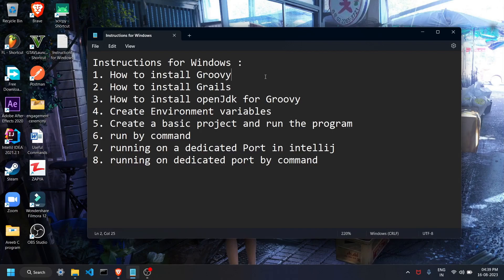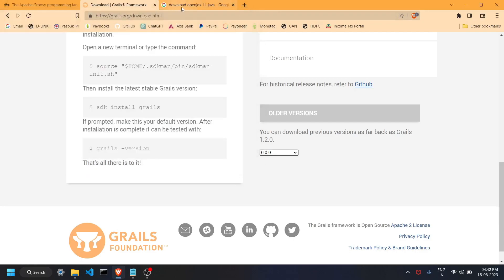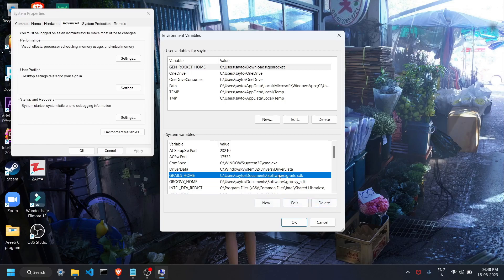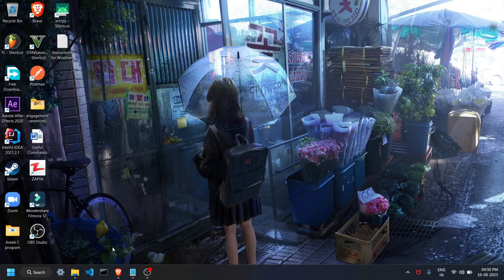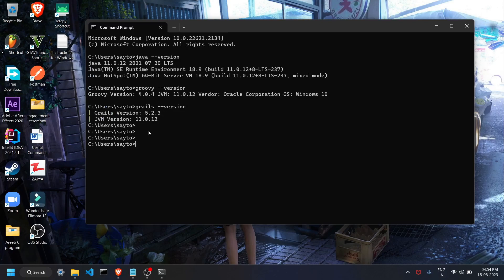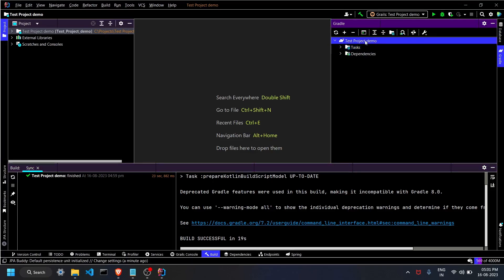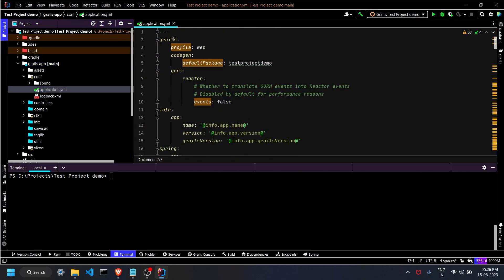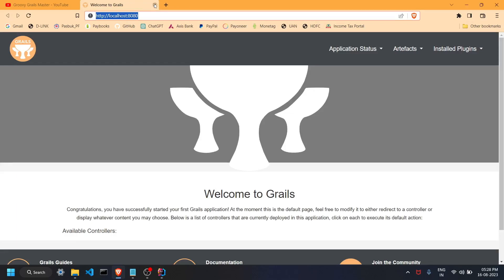how to install Groovy Grails || Learn Groovy grails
In this video, I will make you learn how to install Groovy Grails in windows.
How to set environment variables.
Make first Groovy Grails application run.
Run application on custom port.

I will also bring more videos, that will help you master Groovy and grails.

command to run app on any port : grails run-app -port 8090